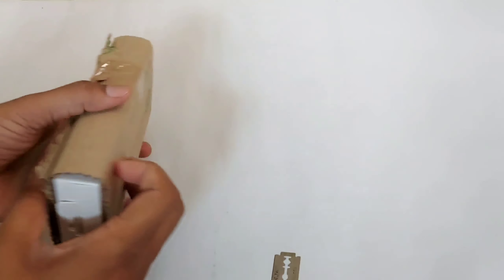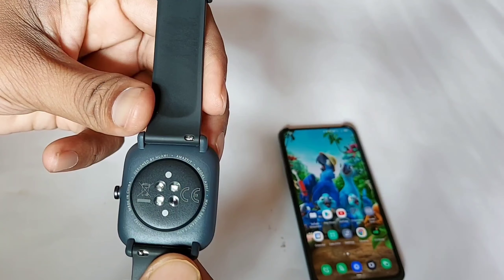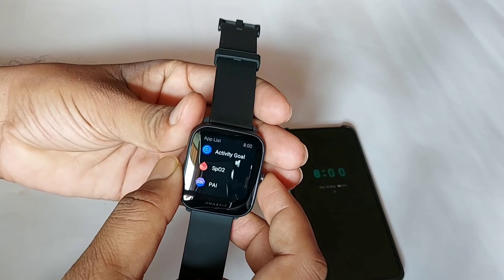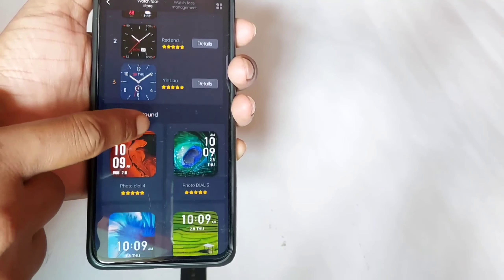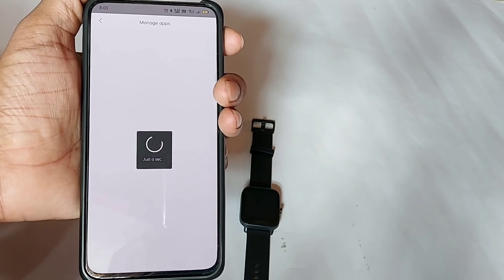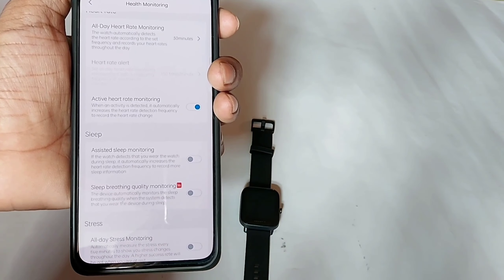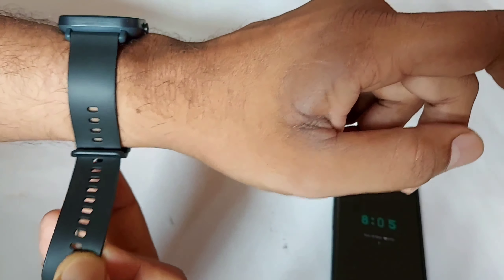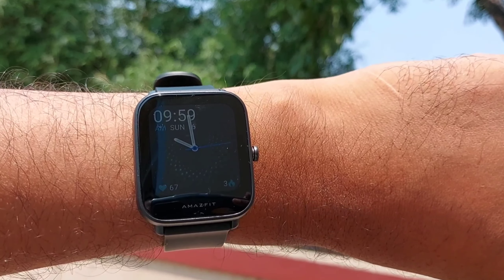Amazfit Bip U smartwatch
Amazfit Bip U smartwatch |Unboxing and first impressions |In this video you will have an idea whether you should buy this smartwatch or not.